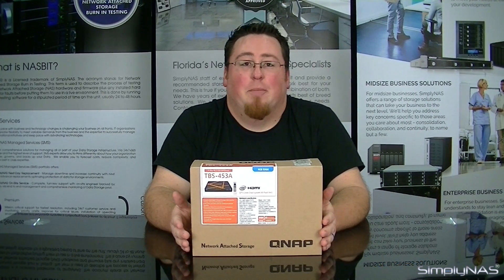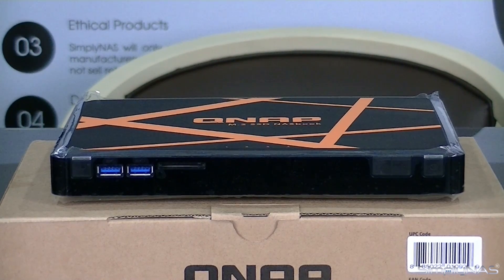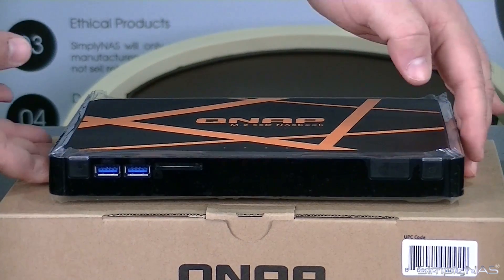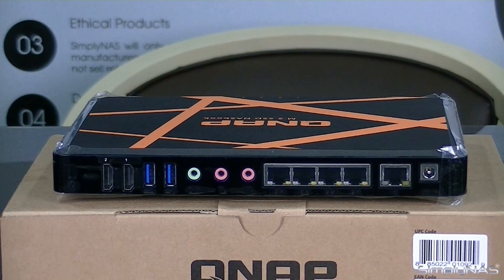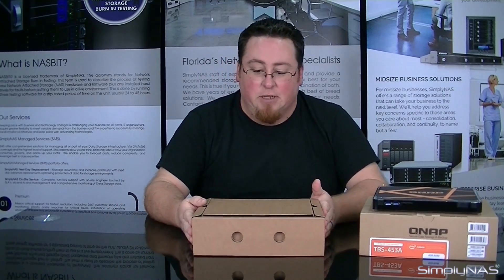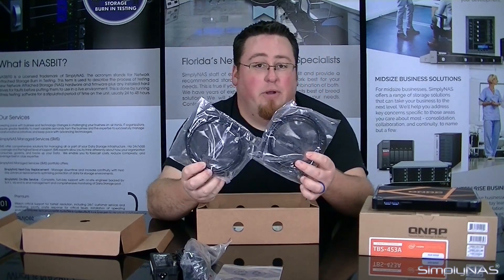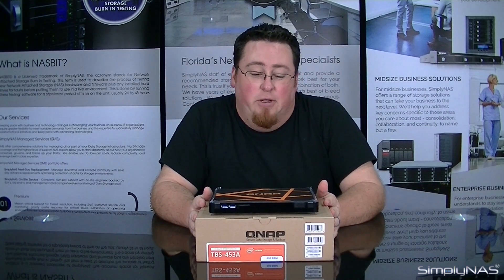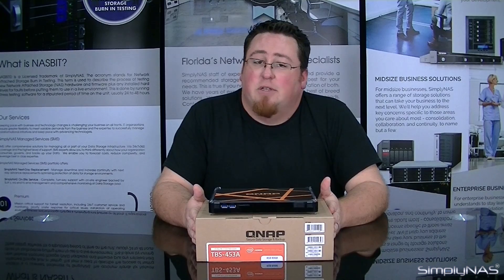QNAP TBS-453A NASbook Unboxing By SimplyNAS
Compact, near-silent, and versatile, the 4-bay M.2 SSD NASbook TBS-453A is ideal for office meetings and multimedia applications. Featuring a quad-core Intel® 1.6GHz processor, a built-in 4-port network switch, and using up to 4 M.2 SSDs for storage, the TBS-453A not only provides full-fledged NAS functions with RAID protection, but also can act as a switch and share network access with multiple users regardless of being powered on or off. Coupled with its dual HDMI output and 4K H.264 video display & transcoding abilities, the TBS-453A can easily be carried to meetings to present stored files and quality multimedia content. The TBS-453A also supports the open-source Linux® platform that allows you to directly utilize feature-rich Linux® apps, enjoying a private cloud combining storage and IoT applications.